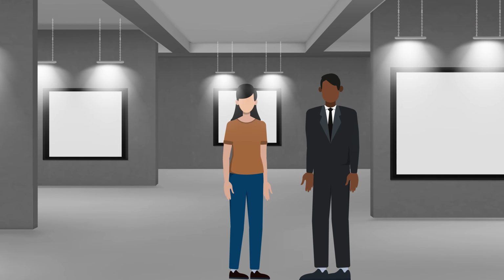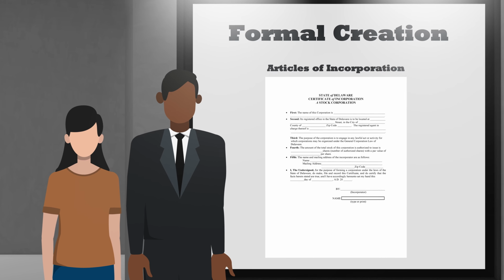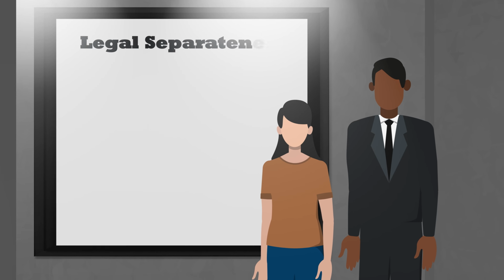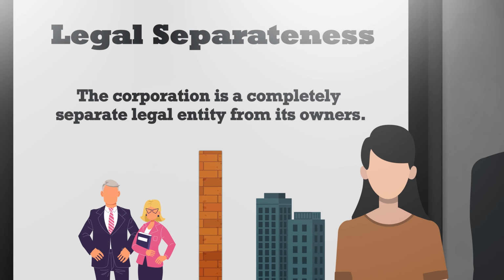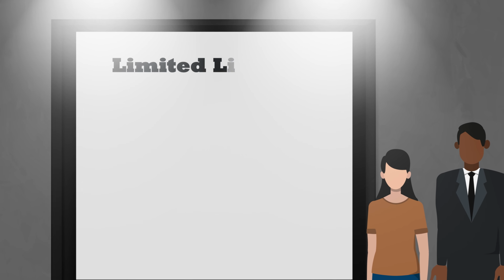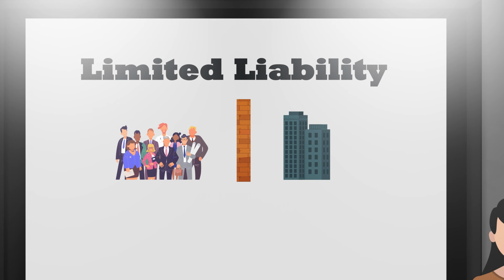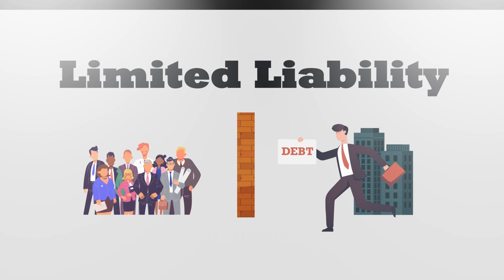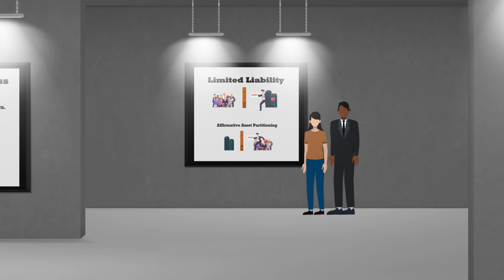What are the Attributes of a Corporation? [No. 86]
What makes a corporation different from other types of organizations?  Professor Todd Henderson explains three of the primary attributes - formal creation with official filing, legal separateness, and limited liability.

M. Todd Henderson is the Michael J. Marks Professor of Law at the University of Chicago Law School.